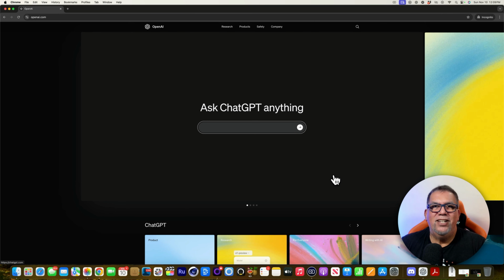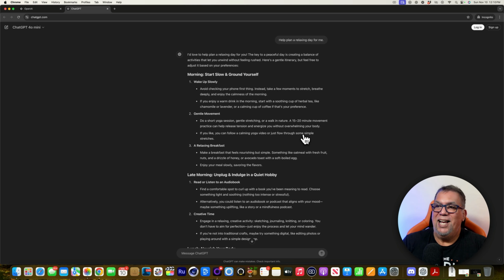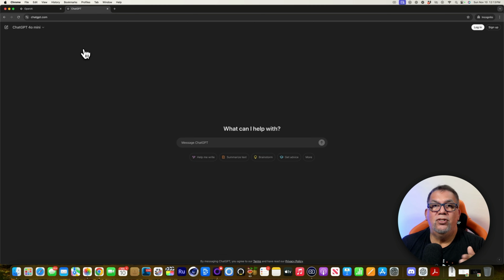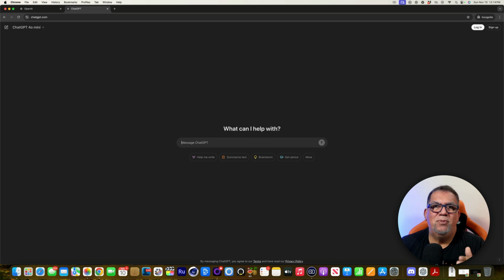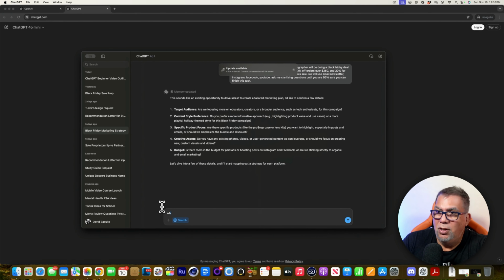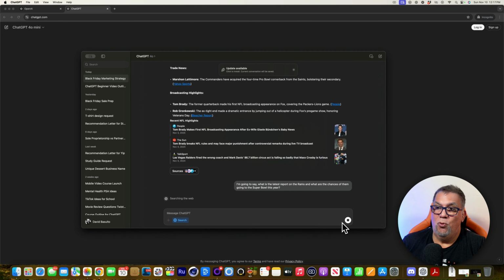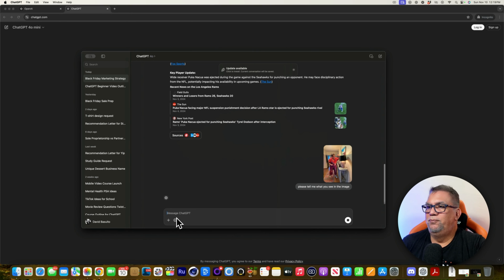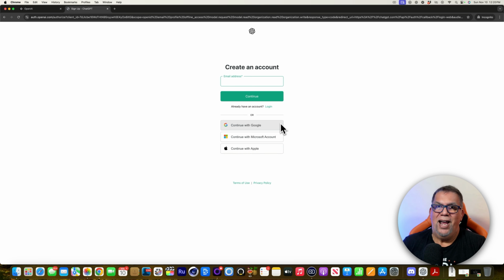ChatGPT for Beginners: Engage, Explore, and Empower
Ultimate Beginner's Guide to Using ChatGPT: Step-by-Step Tutorial

New to ChatGPT? This beginner's guide will show you how to engage, explore, and empower with OpenAI's powerful language model. Start chatting today!

Welcome back! In this episode, we dive into the basics of using ChatGPT with a detailed, step-by-step guide. Learn how to navigate the ChatGPT interface, create an account, and get the most out of this powerful AI tool for tasks like planning your day, brainstorming ideas, or even refining lesson plans. We'll also explore exciting features like real-time web search, voice input, and image analysis. Join me, David Basulto, as I help you harness AI to make learning and teaching easier.

00:00 Introduction and Overview
00:48 Getting Started with ChatGPT
01:00 Creating and Personalizing Your Account
01:36 Interacting with ChatGPT
04:34 Exploring Advanced Features
06:54 Practical Applications and Examples
08:43 Tips for Effective Use
12:10 Conclusion and Next Steps